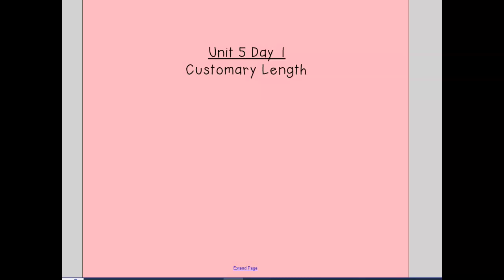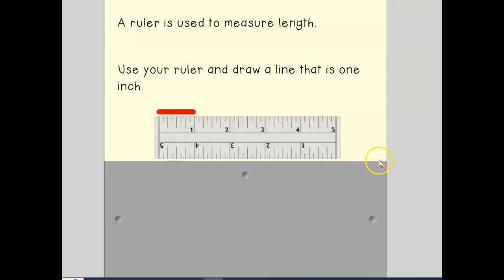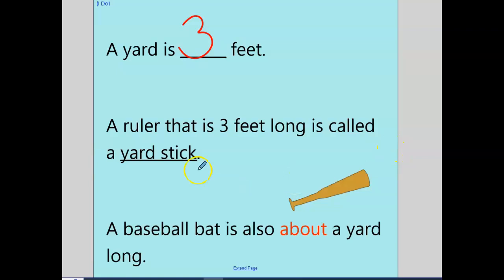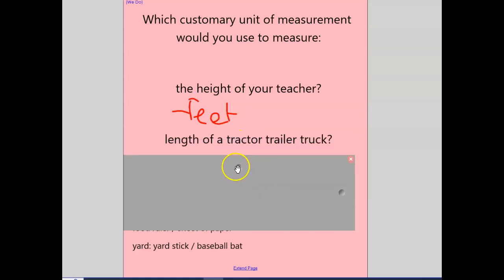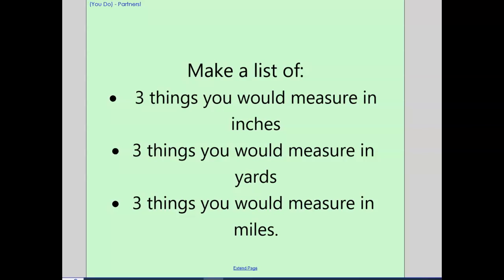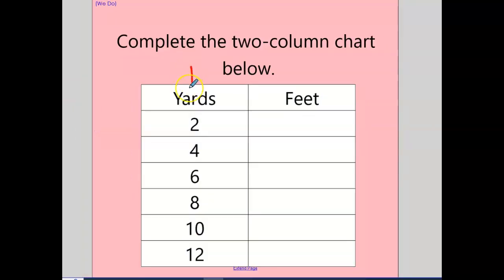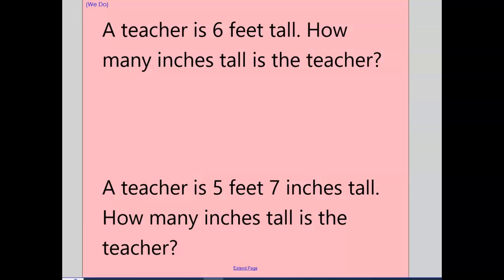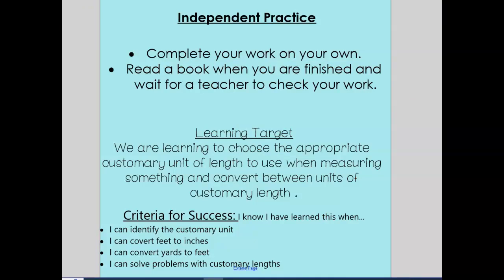Lesson 1 Customary Lengths